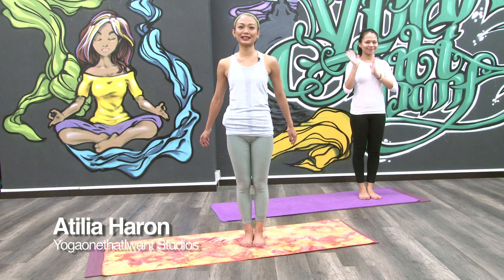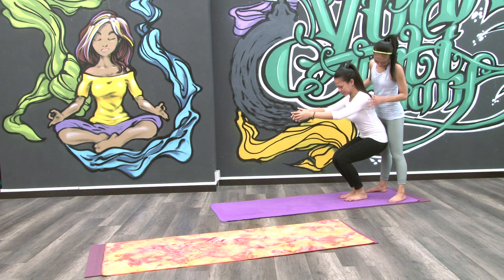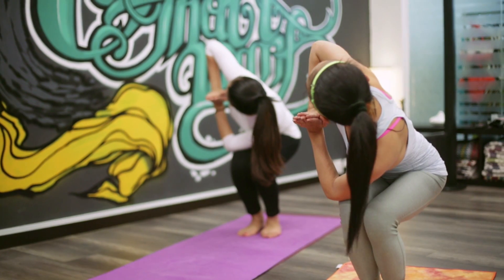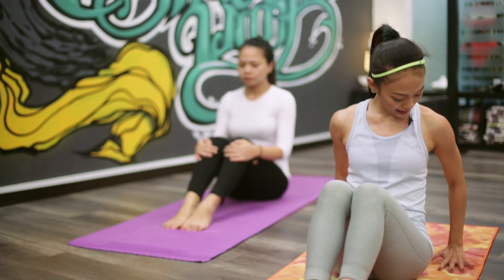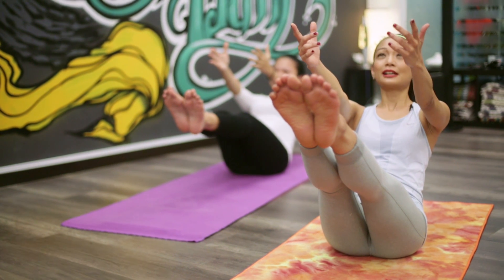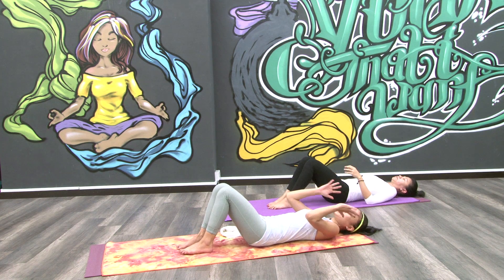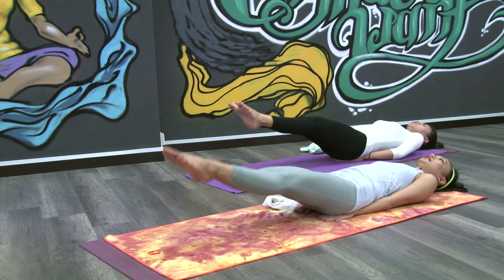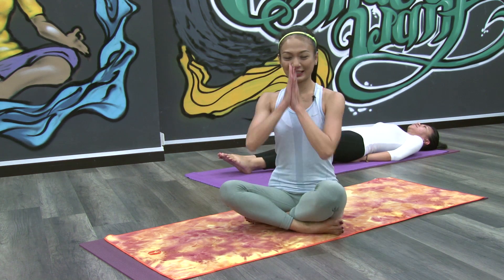Atilia Yoga Show EP6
Core Training - Atilia Haron has been bending her voice as a songstress since she was a kid, and later her face for movies. But her great love is bending her body for fitness and yoga.

Come bend it like Atilia.